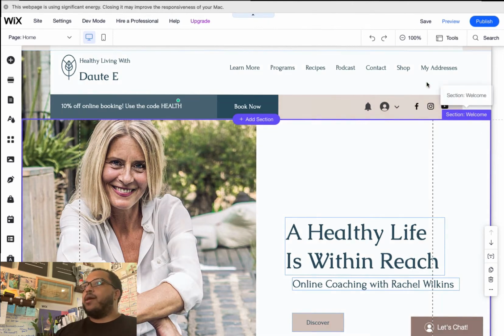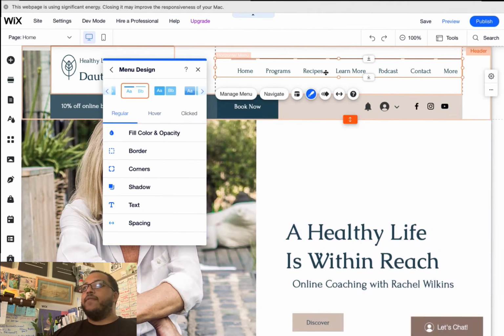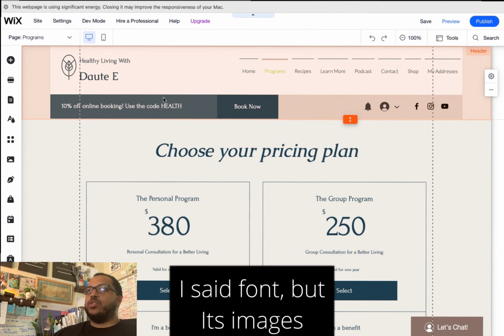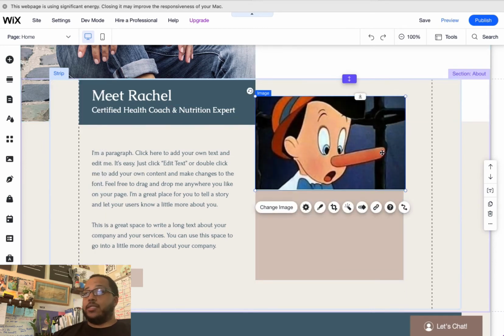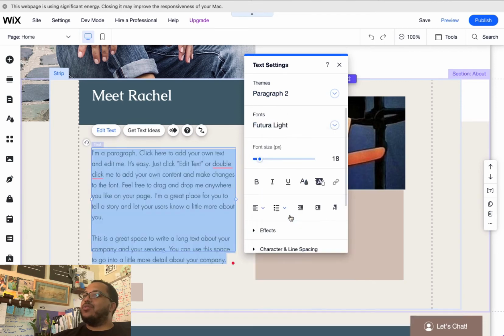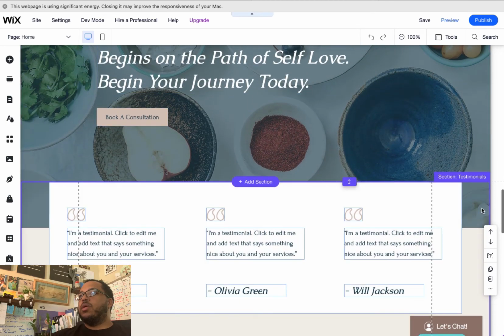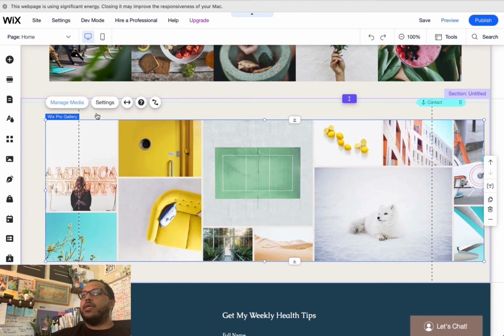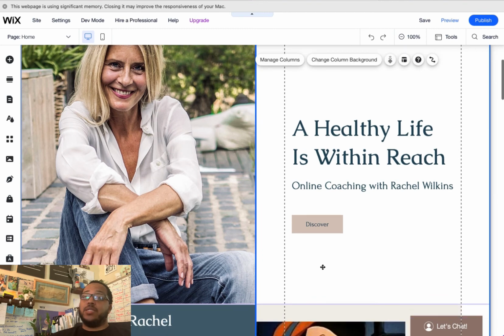P3-How to edit in Wix(basics) - Crash Course - Bright Box Insight - V17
Hey team, this is part 3of a series of videos for the start of your Wix website. This is a simple crash course video on the Wix editor of how to change text, images, and more.

Skip through time hacks;
1. Menu 0:40
2. Image 6:20
3. Text 9:00 & 11:00
4. Animations 9:50
5. Image links 10:30
6 Button links 13:10
7. Back ground images 13:55
8. Image Gallery 16:20
9 Tablet view 18:45

Tunes from;
Amazon Music Unlimited